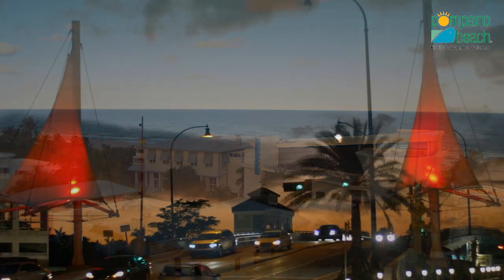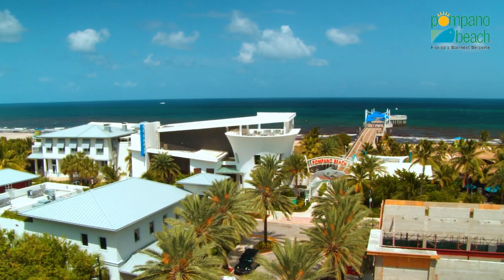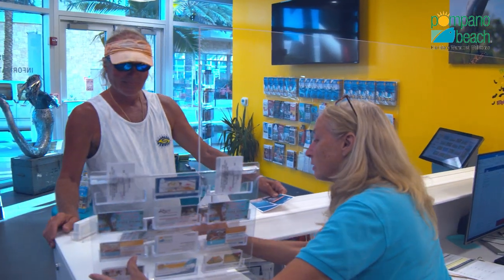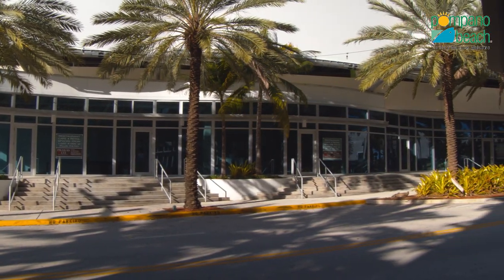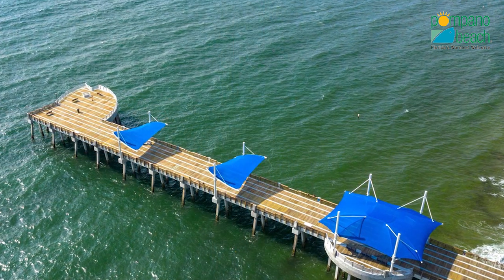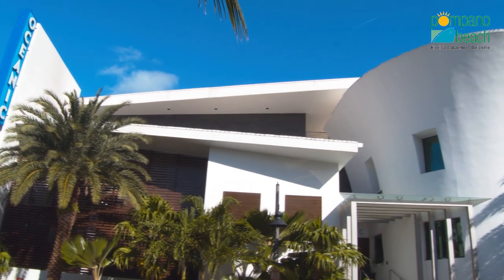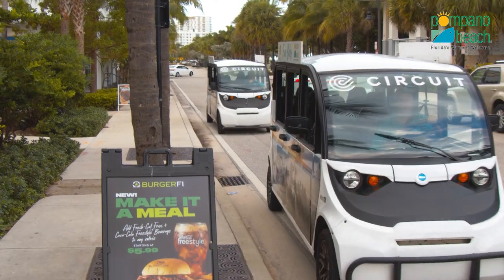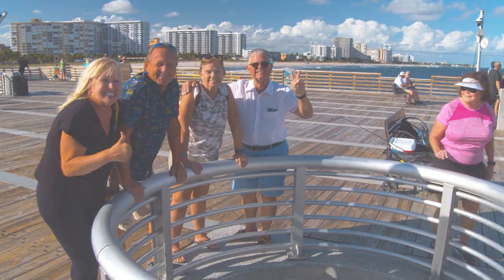Pompano Beach Fishing Village - Short Version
The magnificent Pompano Beach Fishing Village offers so much to the visitors and residents of the City of Pompano Beach.